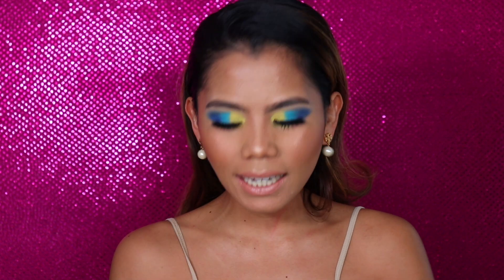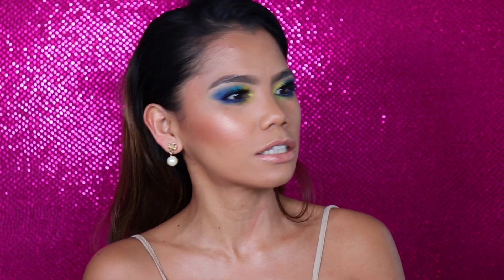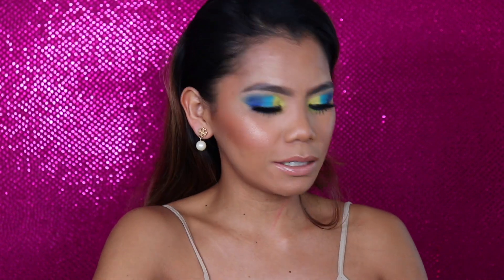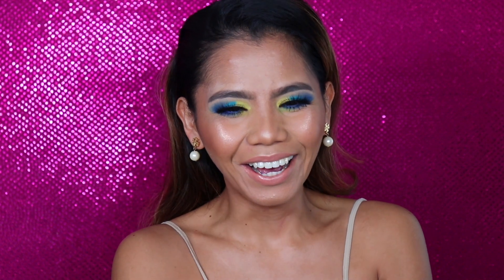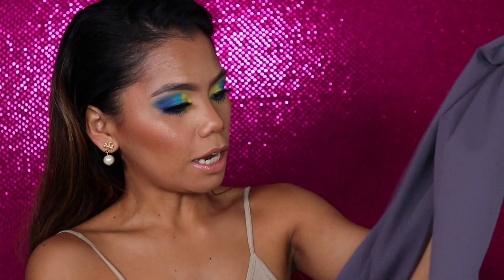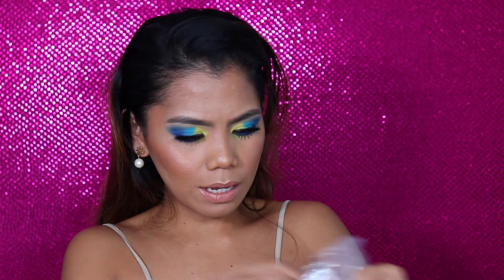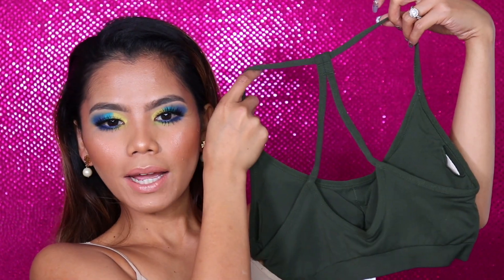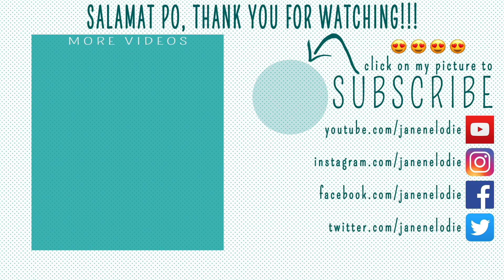FABLETICS FOR SHORT AND PETITE | REVIEW AND TRY ON | SIZE EXTRA SMALL | DOEST IT FIT?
Hello my Gorgeous!

You may know or may not know,  I've been doing yoga for a while now, so having a good quality active wear is a must, Fabletics is all over social media so I did give a try,  so here are my thoughts on this activewear, And  if you do like this  video please show me some love give me some Like and don't forget to Subscribed!! Thank you all so much!!!

For reference I am 5'1 inches and 105 pounds,

Category
Howto & Style